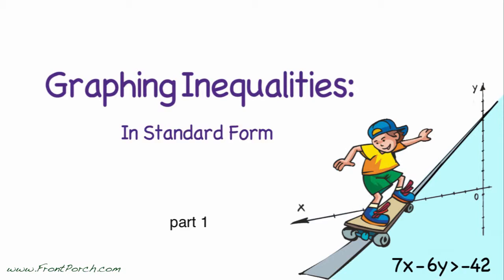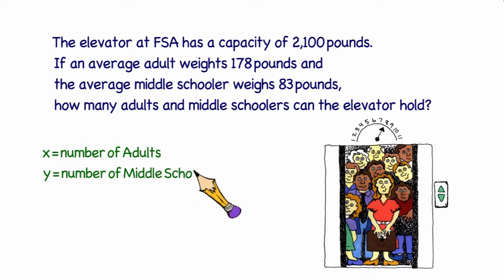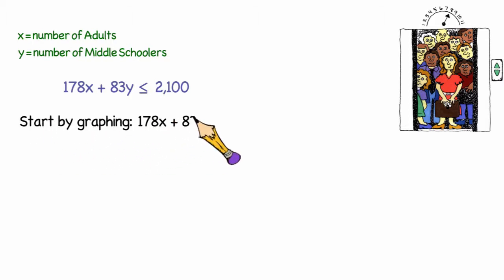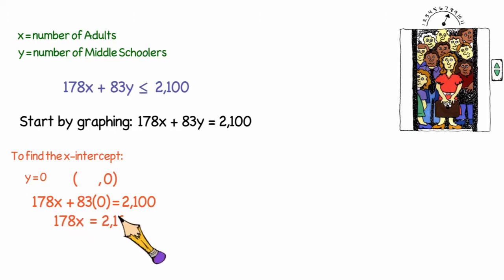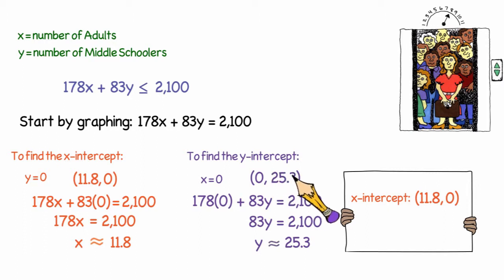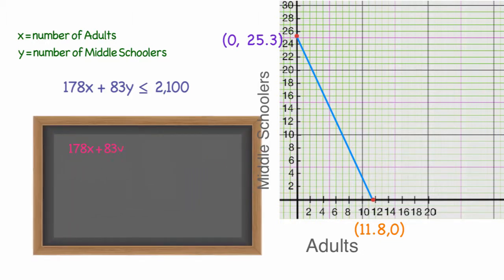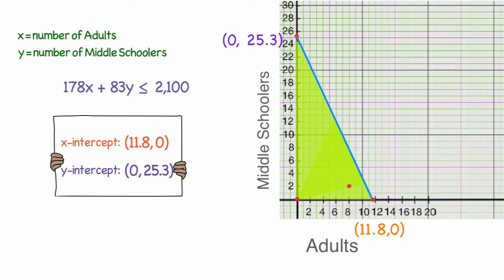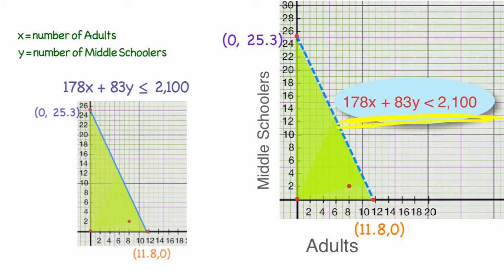Graphing Inequalities on a Coordinate Plane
This video shows how to graph inequalities on a coordinate plane.   Lesson by Kenny Rochester, Animation by Lea Gaslowitz

Front Porch Math offers free math videos and materials for both students and teachers.  To see all of our materials go